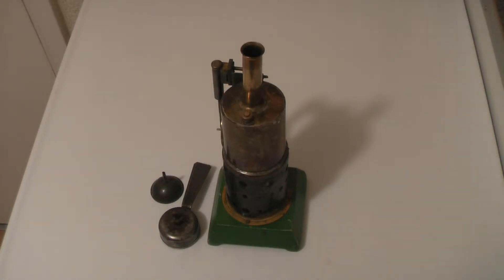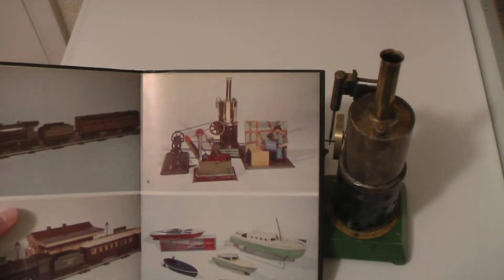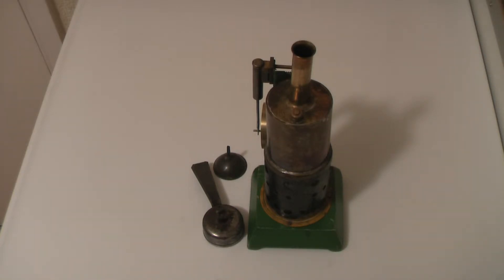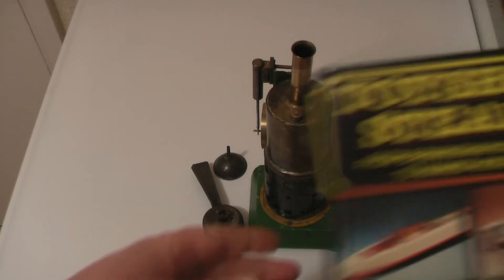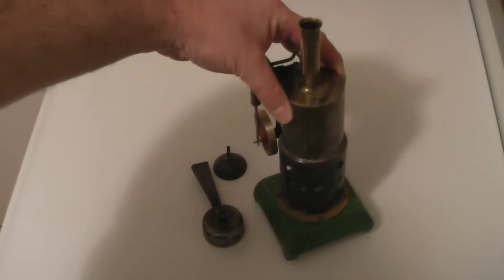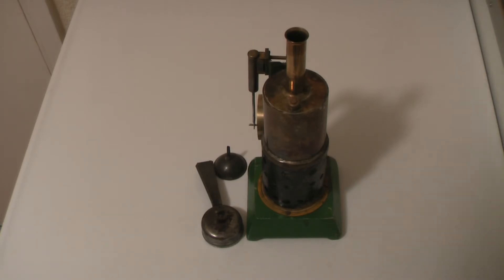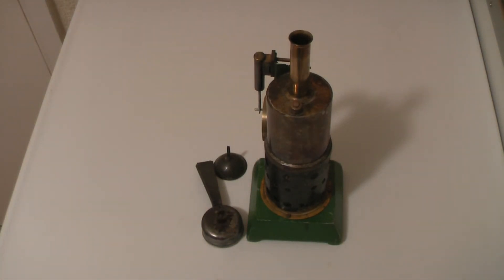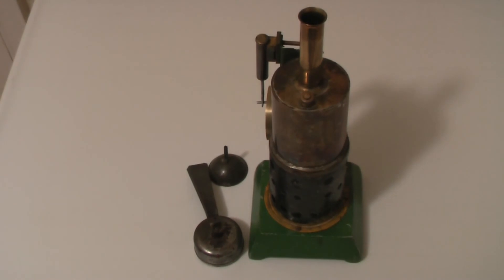English vertical steam engine.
A english vertical steam engine